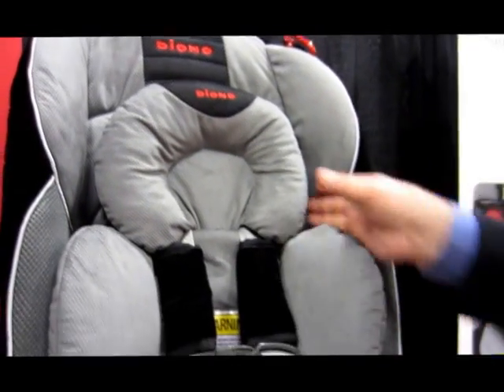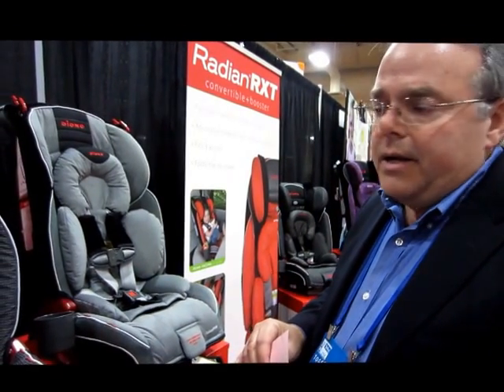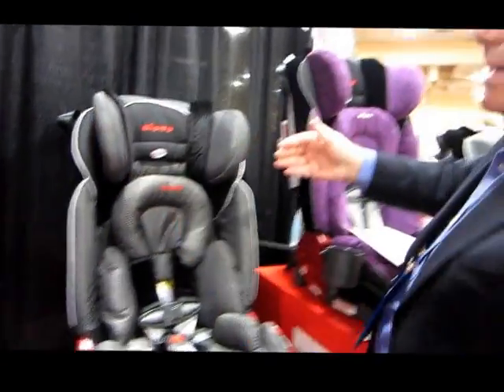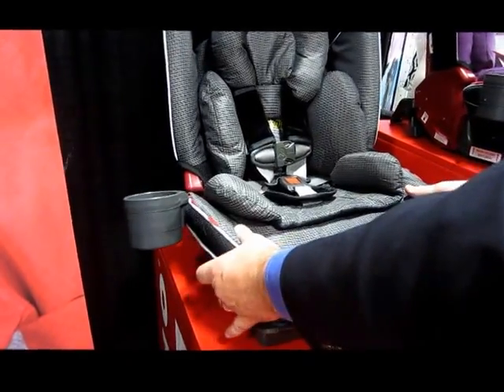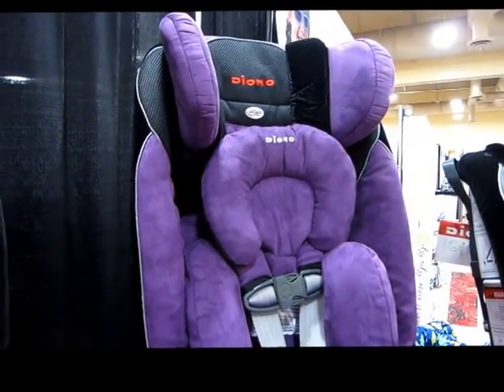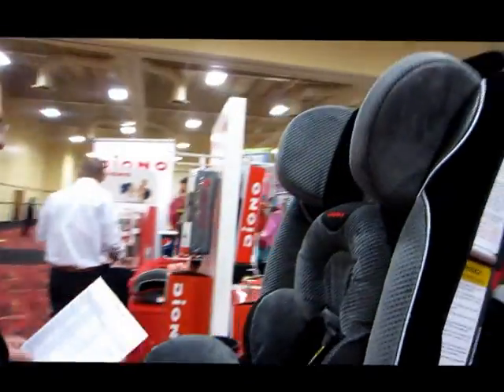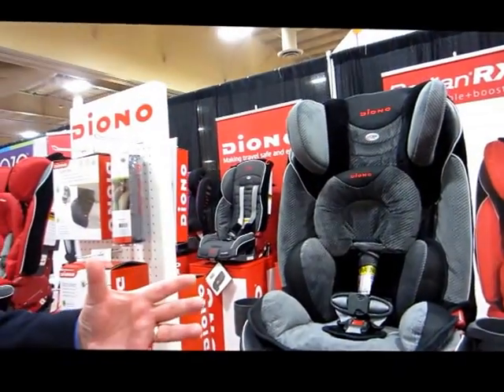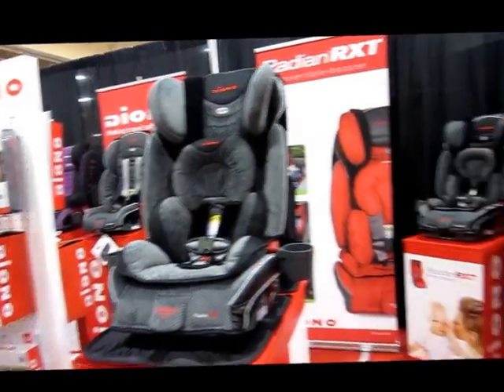Diono Radian Convertible Car Seats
Jay Herr shows StrollerQueen the latest at the 2013 MINI Stroller Roll-Out!